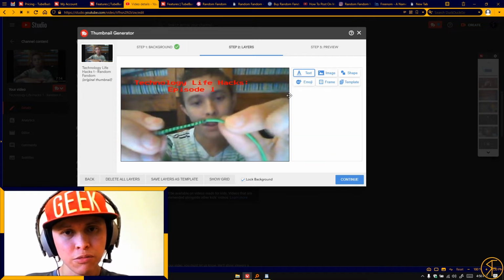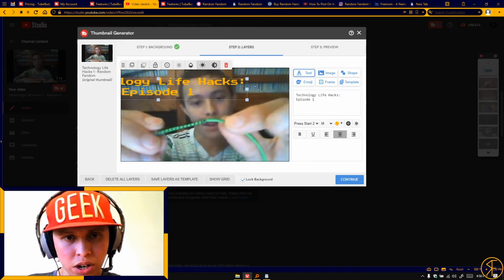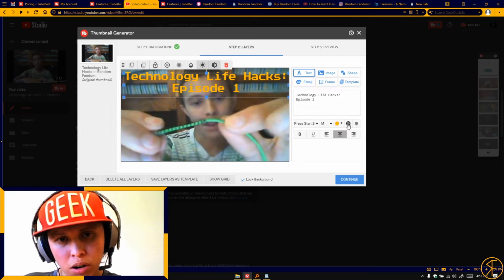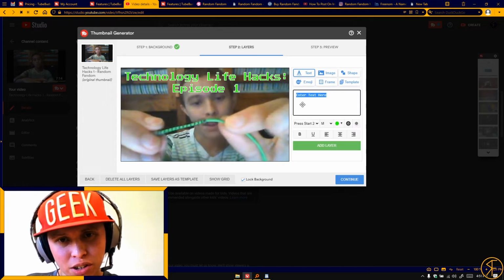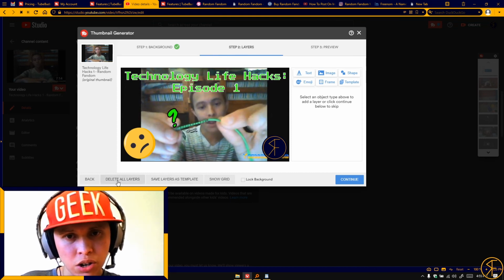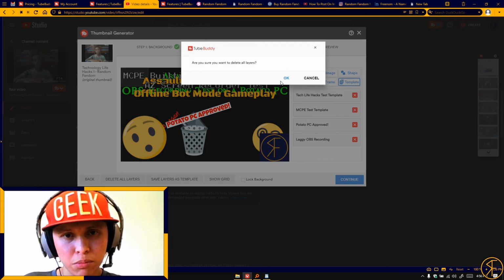Make Thumbnails Directly on YouTube with TubeBuddy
Welcome To RandomFandom

Here's a fast, free, and easy way to make video thumbnails...
no expensive Adobe subscription required!

TubeBuddy is a free tool to help you manage and grow your YouTube channel!

$RandomFandomOfficial

*Coming Soon!*

Freedom! MCN

20syl, AllttA, Cavalier, TheFatRat, Jordyn Edmonds

My Gear -
PC:

Editing Software:
Lumafusion
OpenShot, Shocut, Kdenlive, Olive Video Editor
PowerDirector Mobile
PixelLab